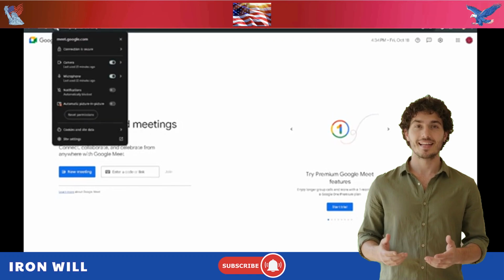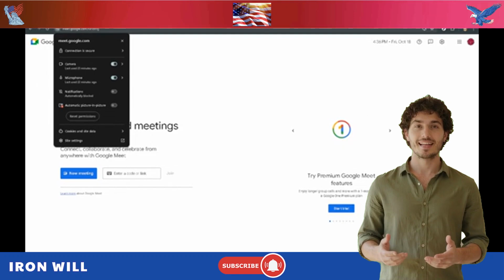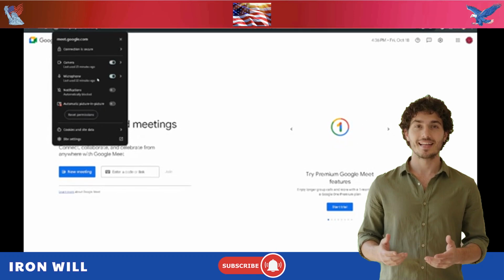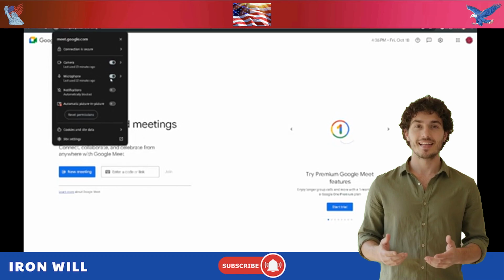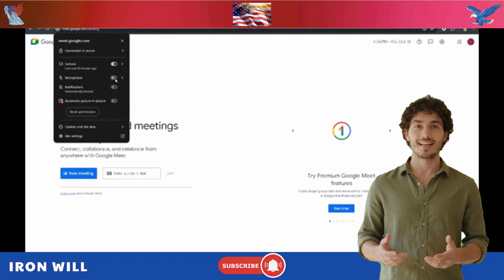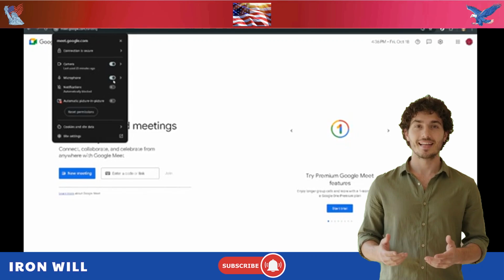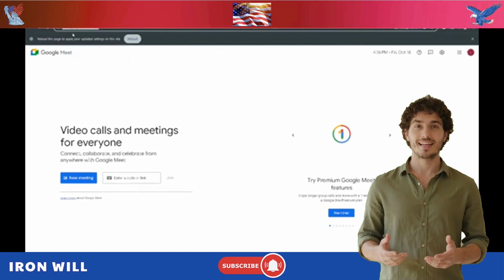Enable Microphone on Google Meet (2026)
We show you how to enable microphone on Google Meet. This Google Meet guide checks browser permissions. We verify how to troubleshoot if Google Meet can't hear you.